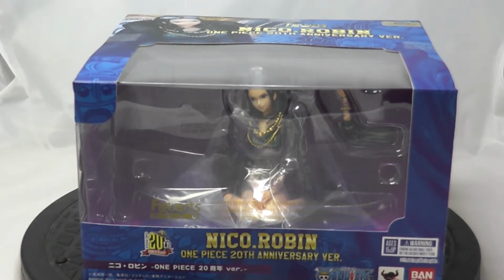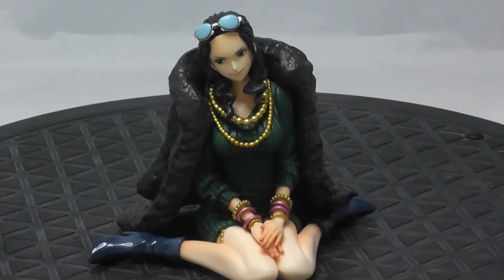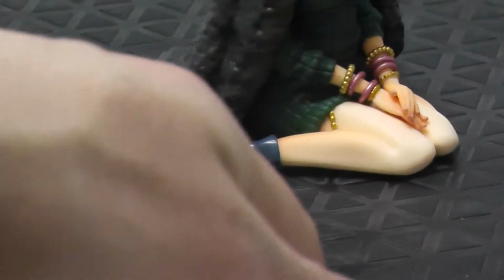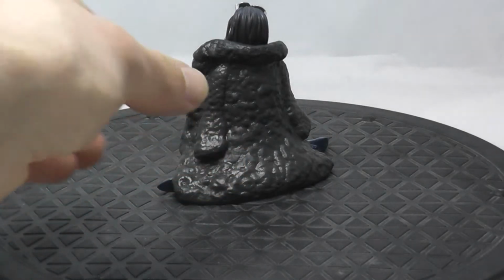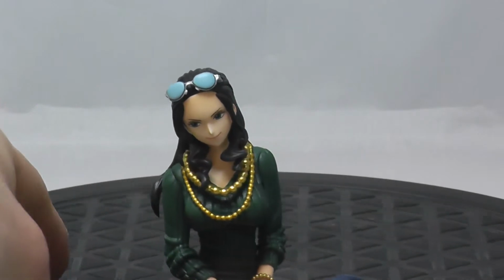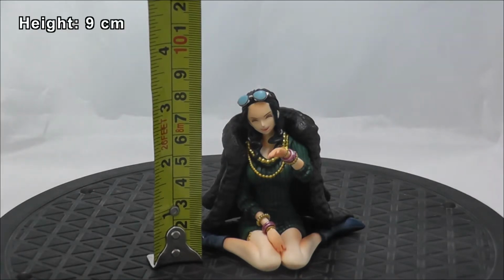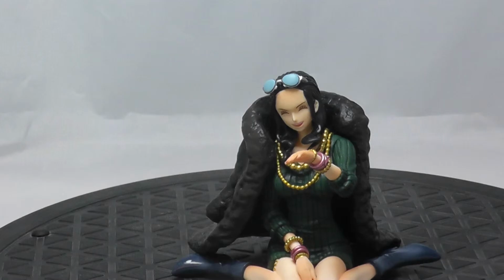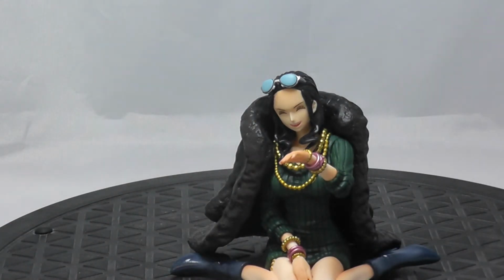Robin 20th Anniversary ver from Bandai - One Piece - Review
Robin the brains of the crew and possessor of Hana Hana no Mi fruit.